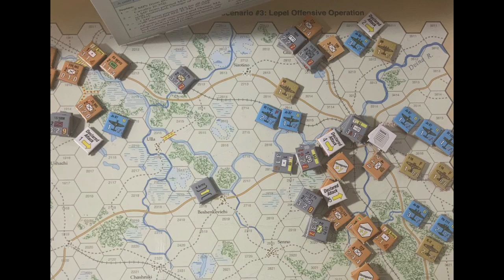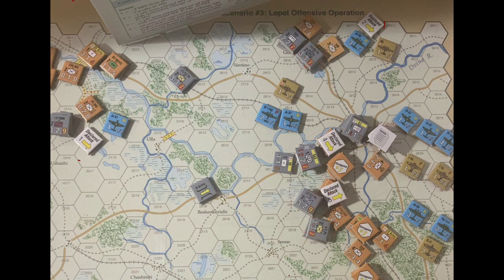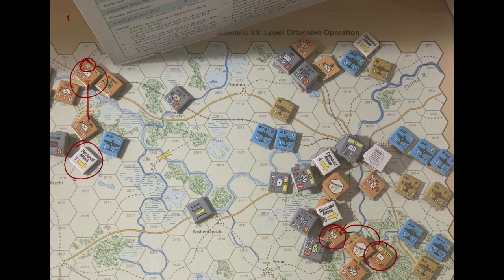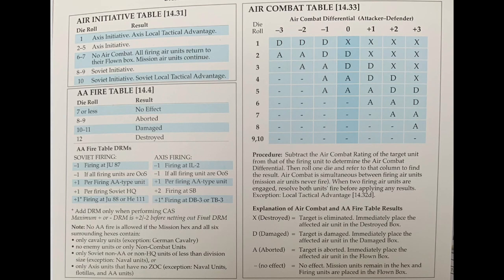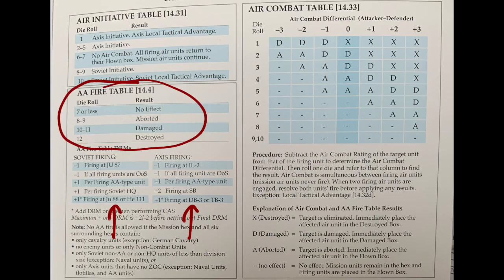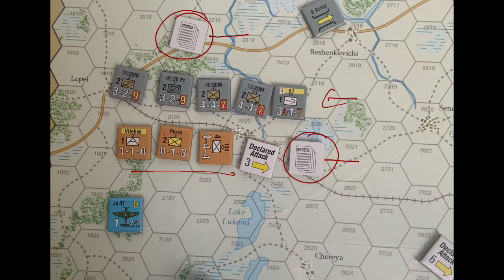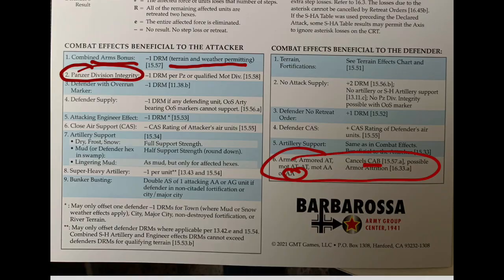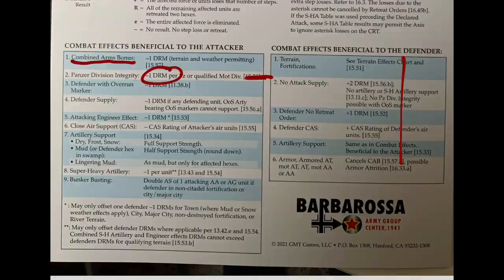GMT Barbarossa AGC Lepel Scenario (video 2)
In this second video I explain the combat phase in detail, from declaration to land combat.

00:00 Introduction.
00:54 Attack declaration.
04:03 Reaction phase (reaction movement, artillery allocation and orders).
07:07 Combat phase: air combat.
13:02 A comment on interdiction air phase.
13:57 other air combat situations and a comment on anti-air fire.
15:23 Attacker artillery unit allocation and orders.
16:40 Die roll modifiers for combat, odds and results table.
19:45 Another example of combat.